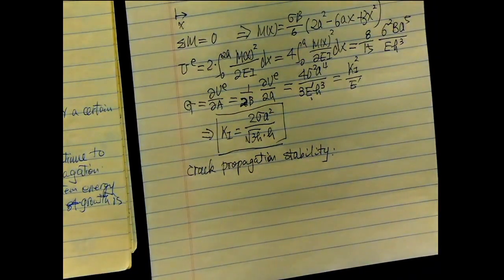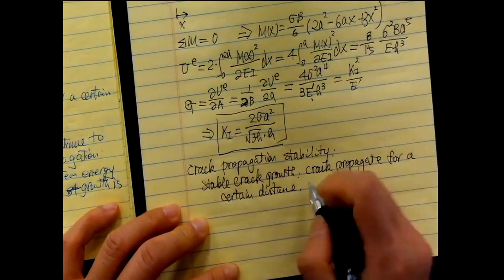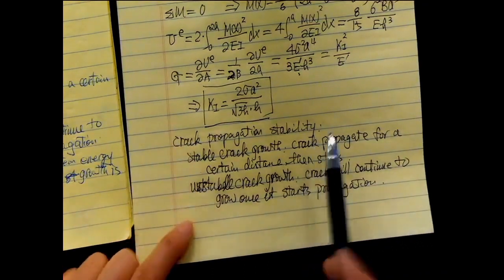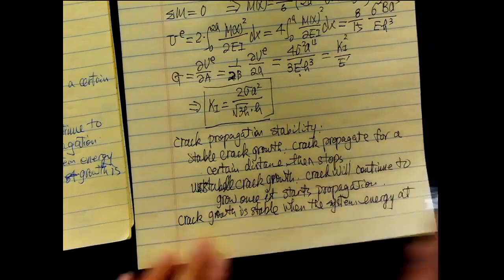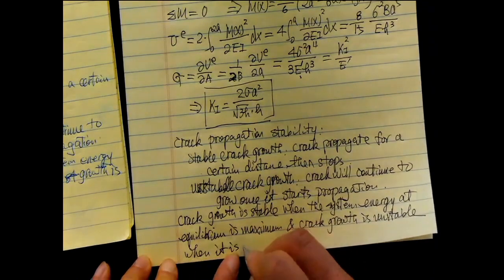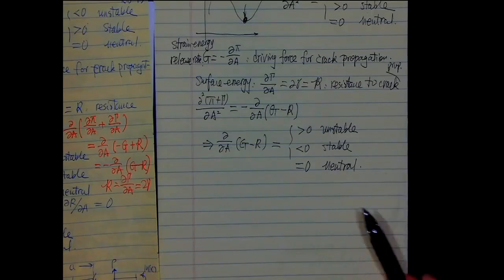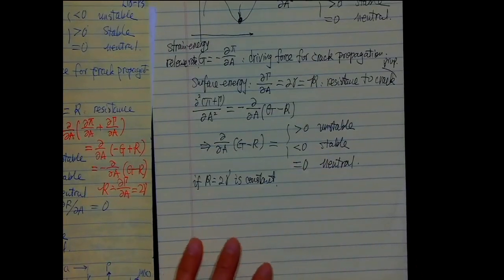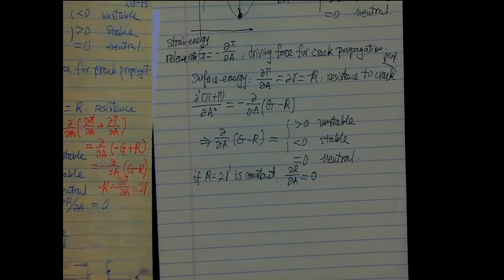Crack Propagation Stability